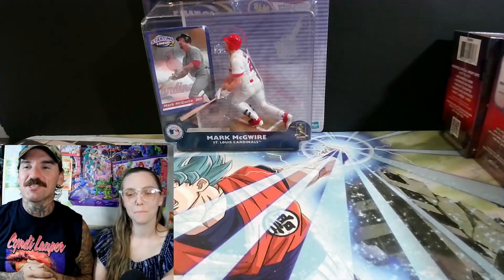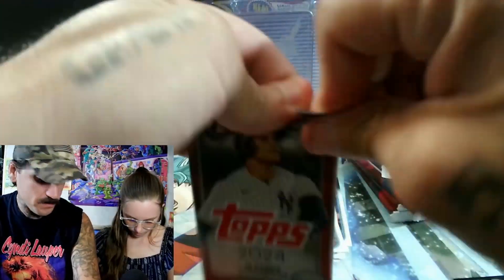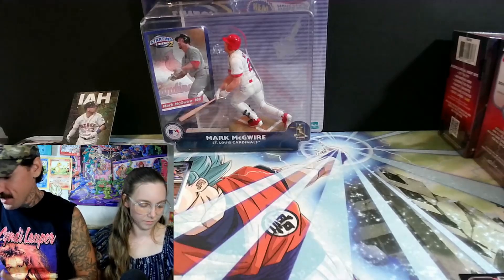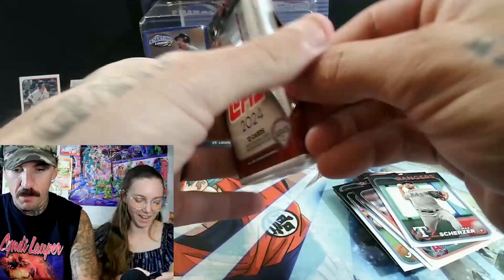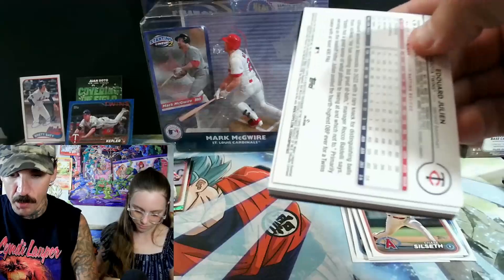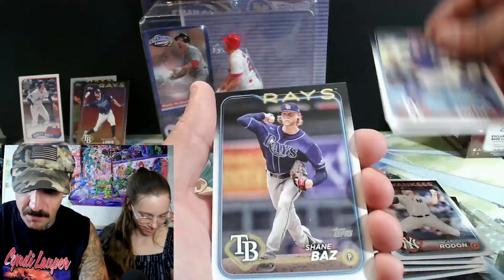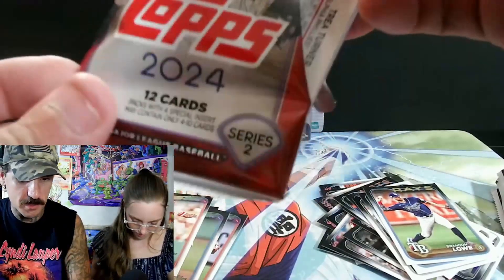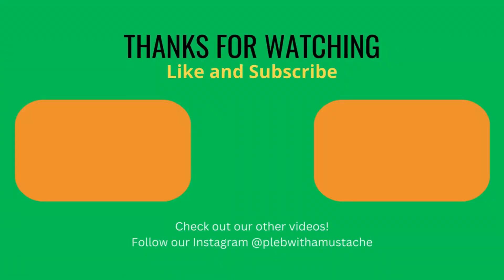Opening 2024 Topps Baseball Series 2 Blaster Boxes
Hey, thanks to everyone for all your support. In this video we will be opening 2024 Topps Baseball Series 2 blaster boxes.